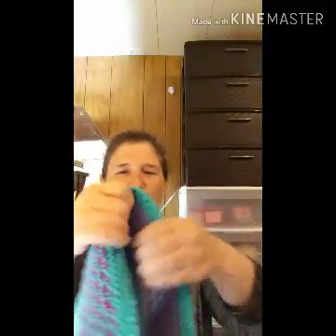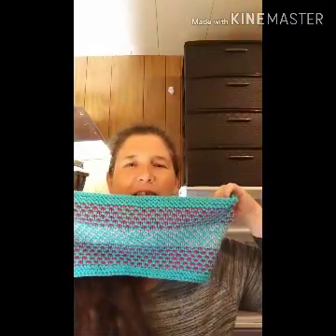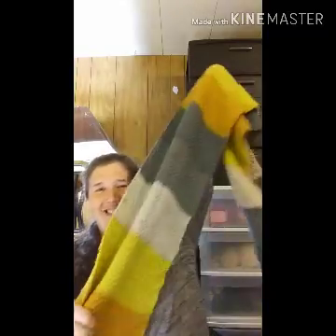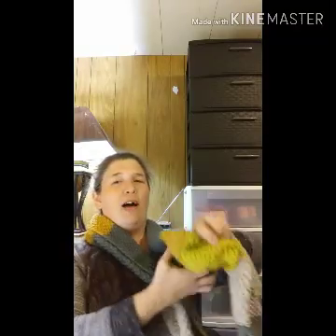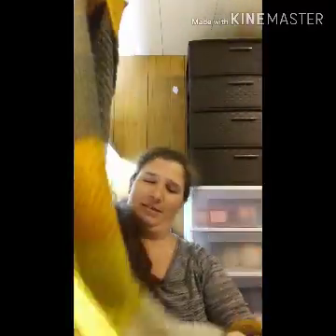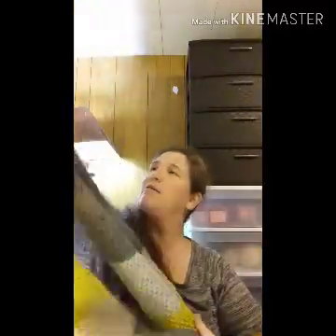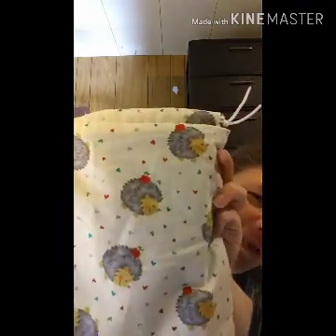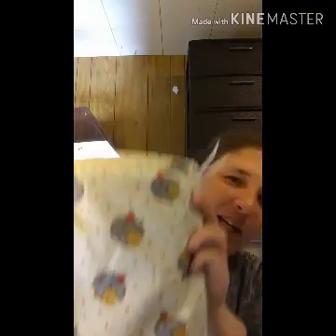Episode 14th? Update on craft fair and on MAL s.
Happy Mail and MAL box received